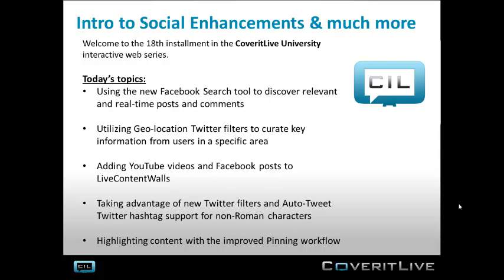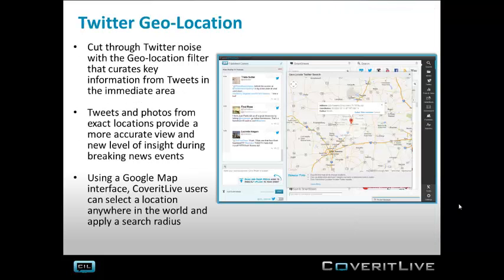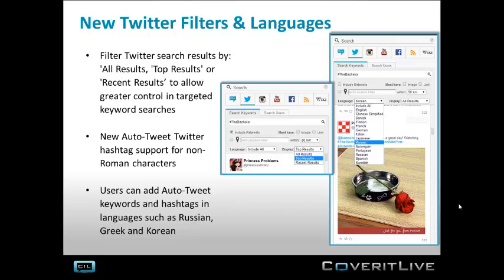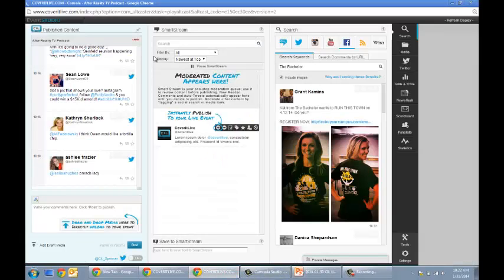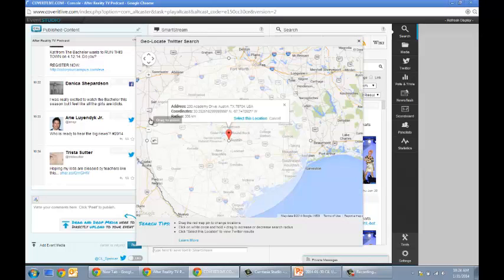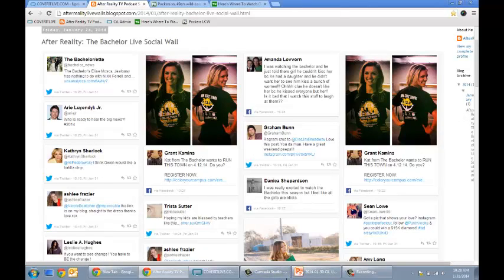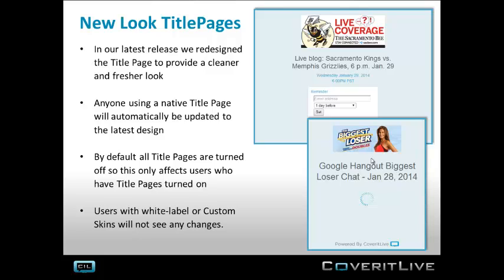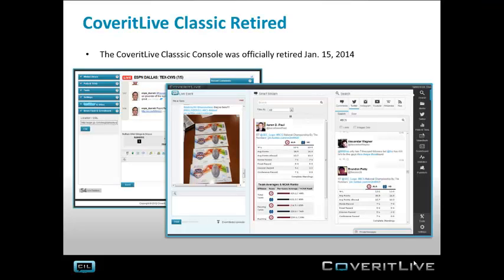CoveritLive University Web Series - 18th Edition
This month's edition gives users an Intro to Social Enhancements & much more:

- Using the new Facebook Search tool to discover relevant and real-time posts and comments

- Utilizing Geo-location Twitter filters to curate key information from users in a specific area

- Adding YouTube videos and Facebook posts to LiveContentWalls

- Taking advantage of new Twitter filters and Auto-Tweet Twitter hashtag support for non-Roman characters

- Highlighting content with the improved Pinning workflow